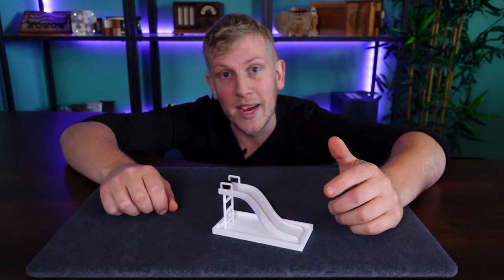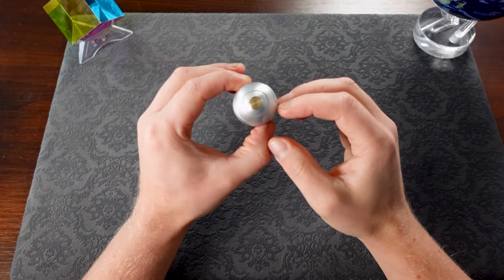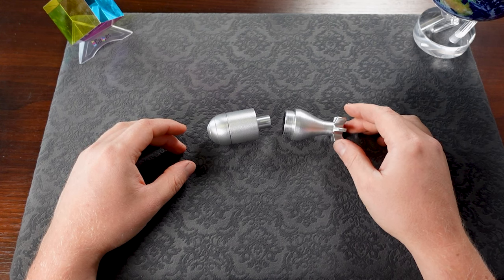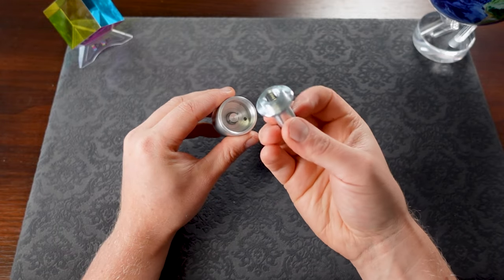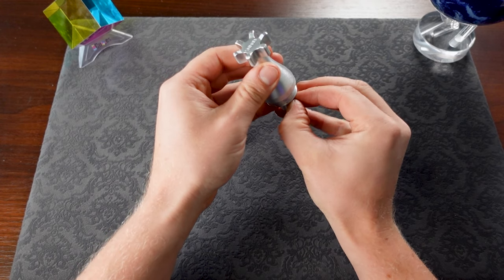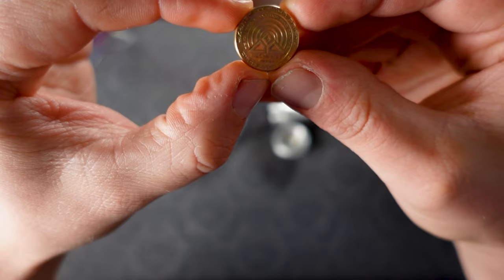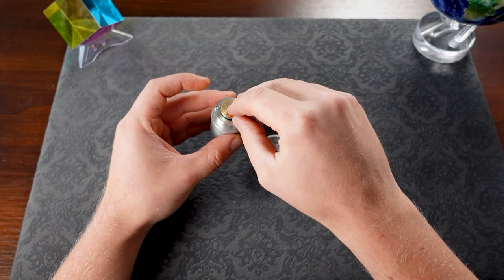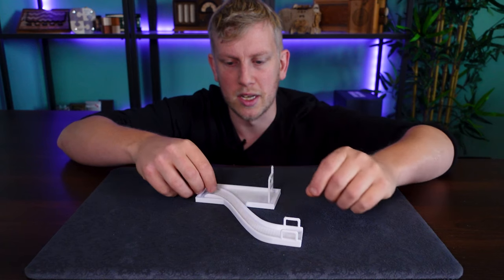This Sequential Discovery Puzzle Is Inspiring!!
This week I take a look at a new puzzle form Andriy Bruns named Bomb Destroyer. The Ukrainian machinist makes some very nice high quality puzzles and this one is no different. Back in the workshop after downing tools due to the invasion of Ukraine he has come up with a not overly complex but fun puzzle.